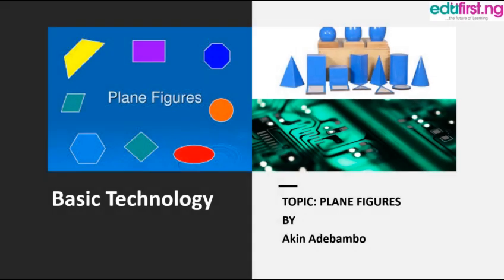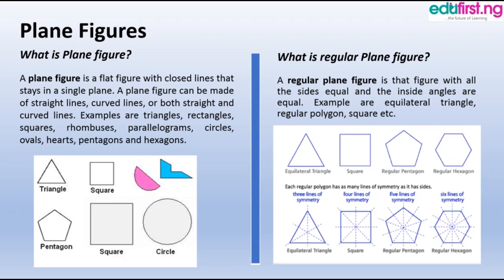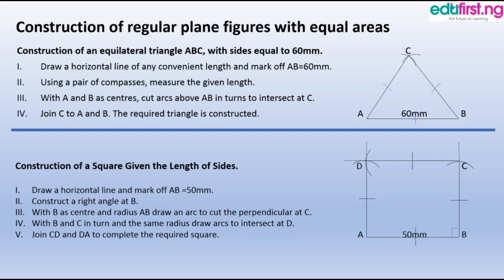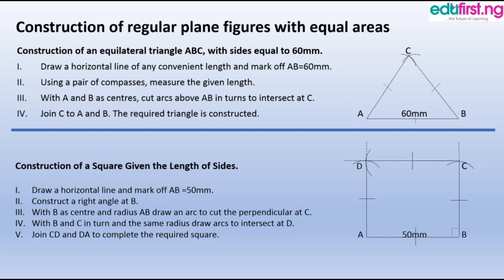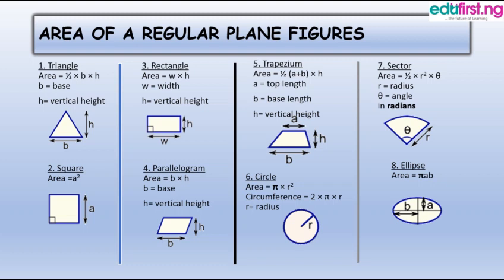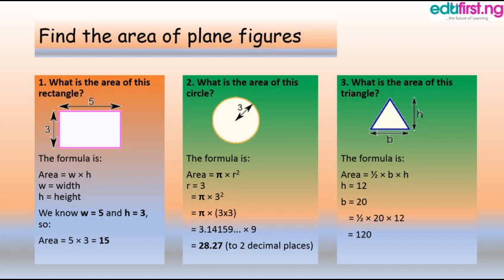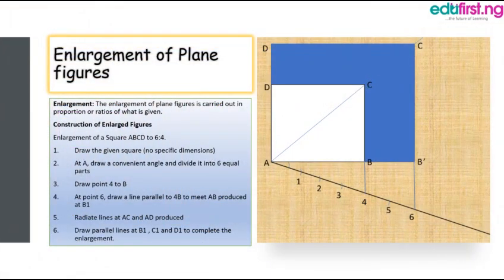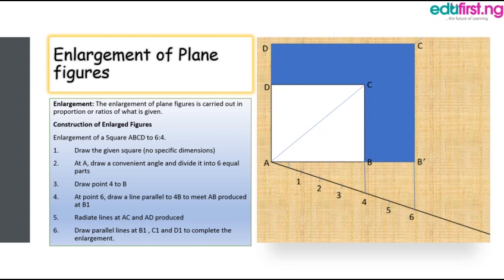Plane Figures | Basic Tech | JSS3 | 3rd Term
A flat, closed figure that is in a plane is called a plane figure. A plane figure can be made of straight lines, curved lines, or both straight and curved lines.